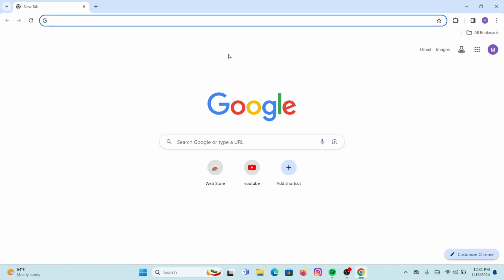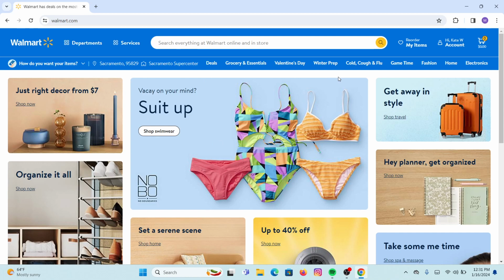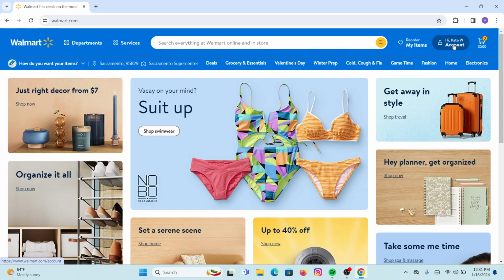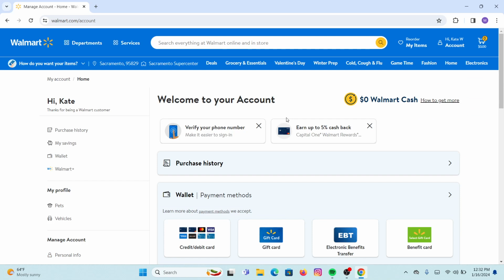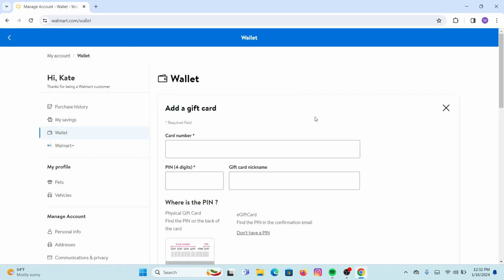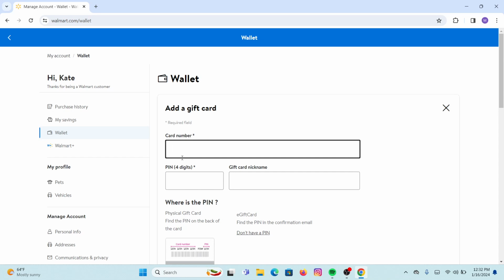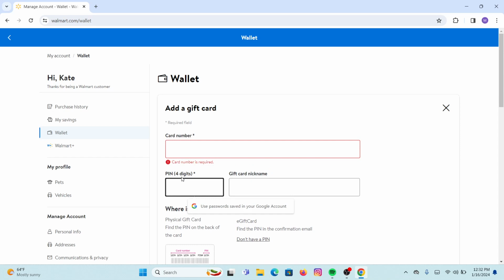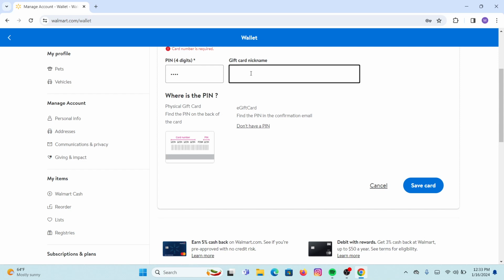How to Redeem Walmart Gift Card Online?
Learn How to Redeem Walmart Gift Card Online on your pc.

Craving that perfect online purchase but short on cash? Fear not, savvy shoppers! Your trusty Walmart gift card holds the key to unlocking a treasure trove of deals and delights. This @Tutorialgurudev video guide will equip you with the ultimate spell to redeem your Walmart gift card online in a flash, transforming that plastic into digital shopping power. Ditch the confusion and prepare to unleash your inner bargain hunter with newfound confidence!